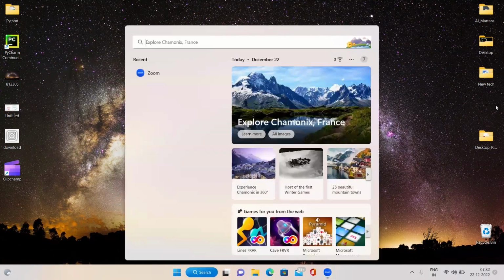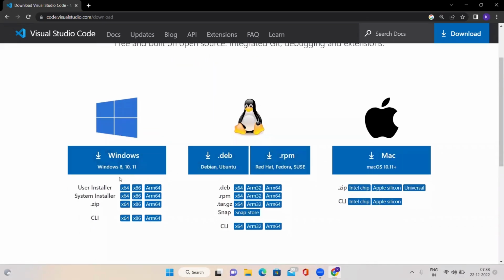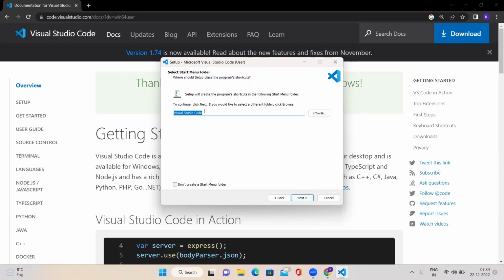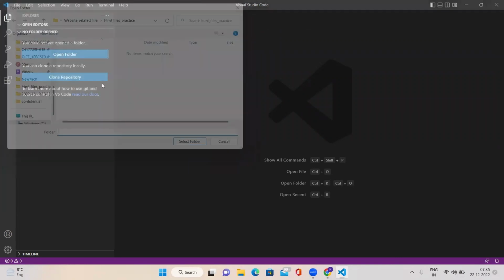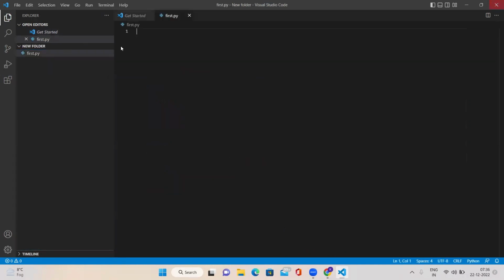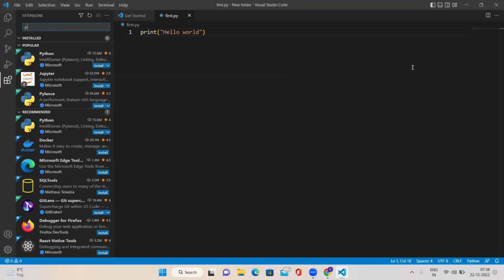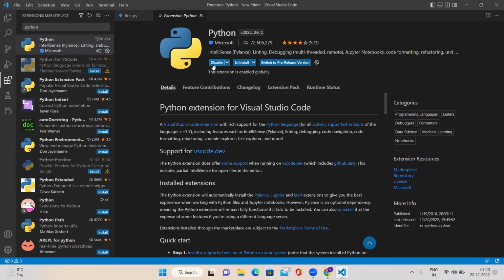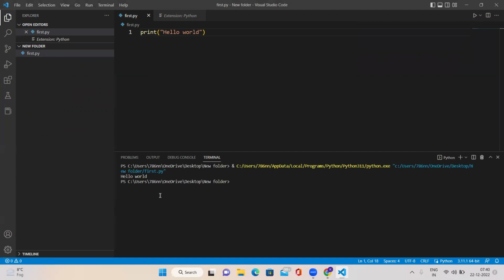5. Visual Studio Code Installation for Python in ENGLISH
Hi

This video is dedicated to vscode code installation for python .

For any query kindly comment me and I will create a video solving that problem...

You can join my telegram channel for faster response .